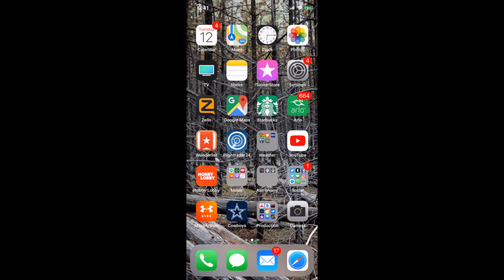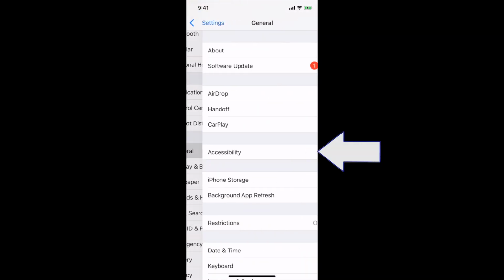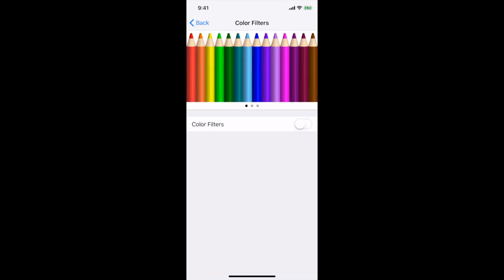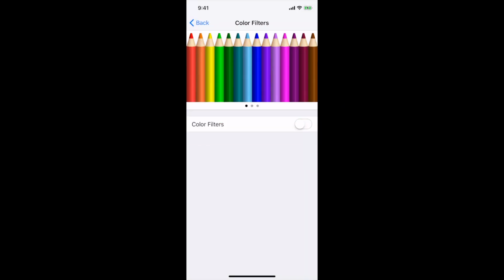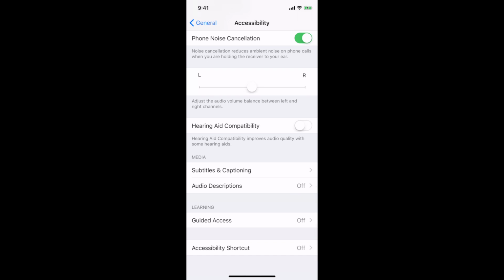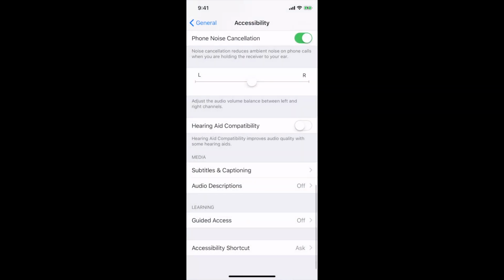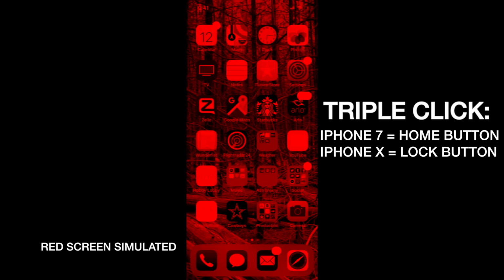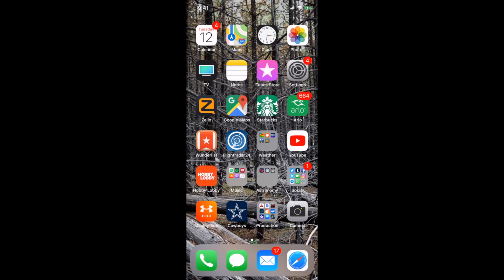TURN IPHONE RED TO SAVE NIGHT VISION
Ever been out at a dark sky site and had no way to filter your iPhone to preserve your night vision? This handy trick will save your night vision and keep your star party neighbors happy. Thanks goes to Bram W. for showing me this one. It is a time saver for sure!